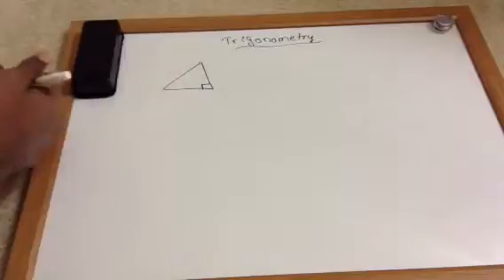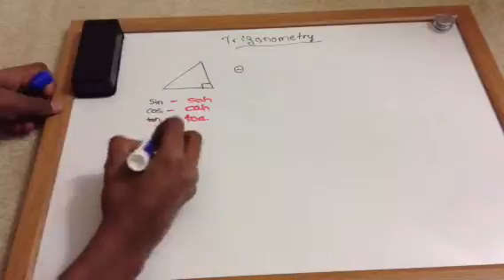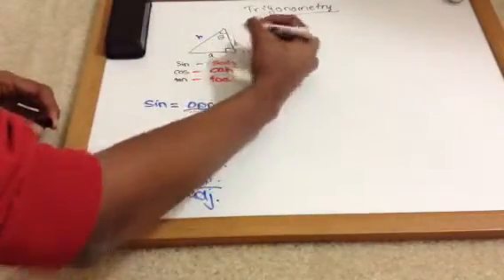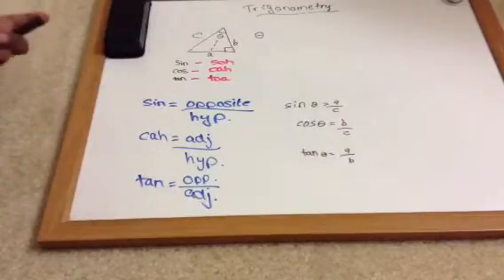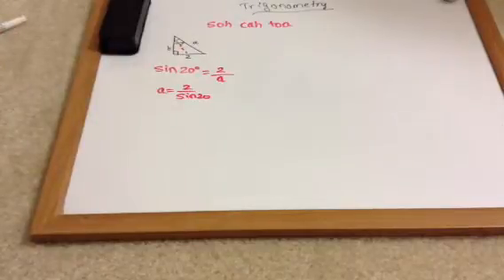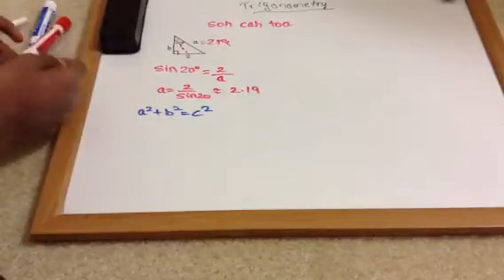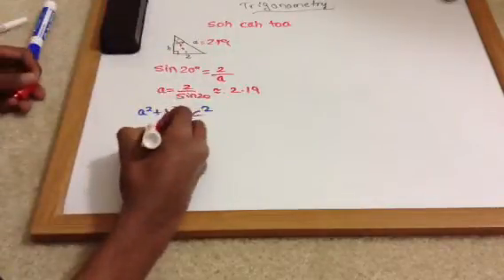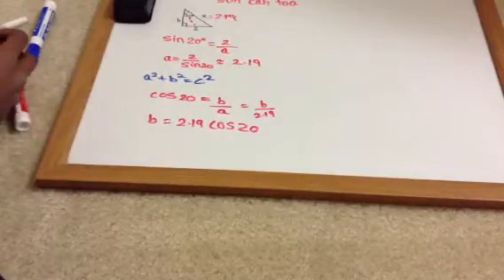Trigonometry introduction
Trig functions